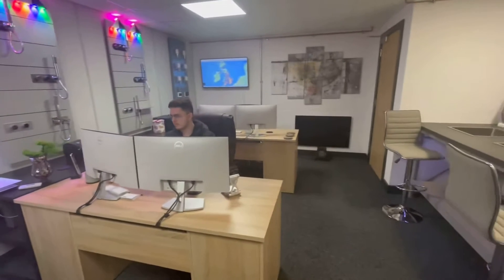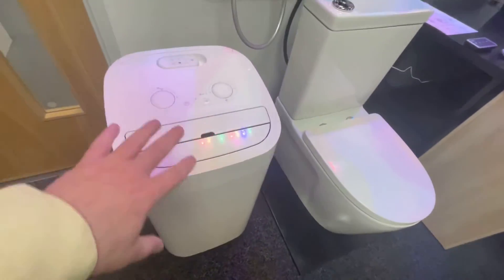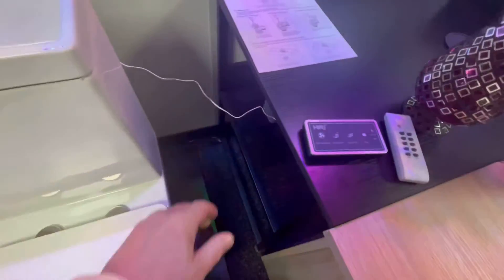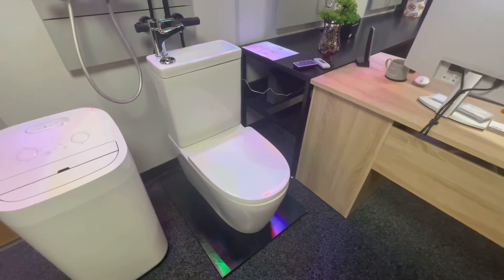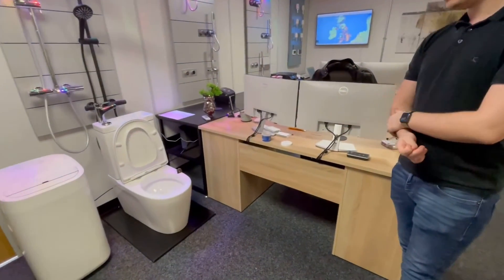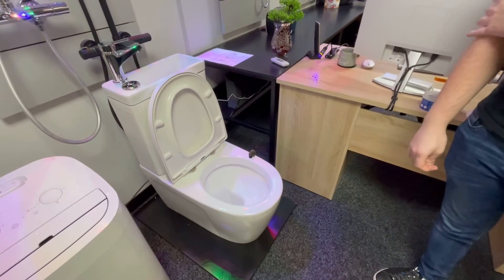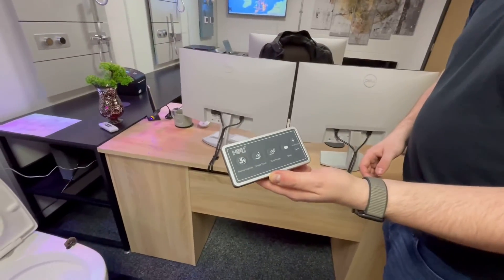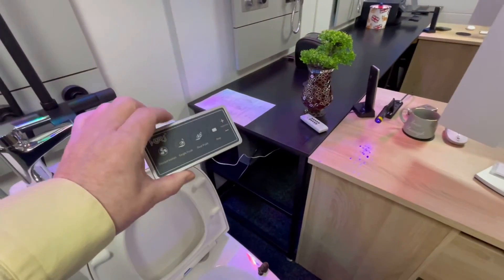Smoke testing our Deodorising Bathroom Capsule -Wow what a Smoke Pellet this was!